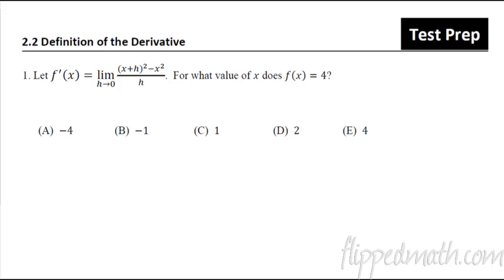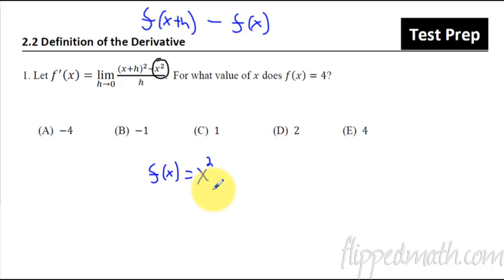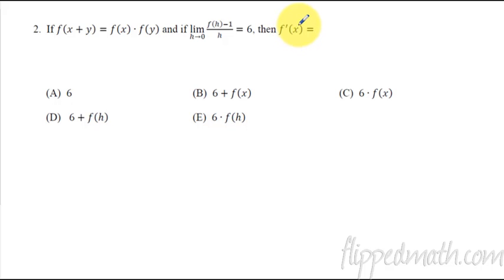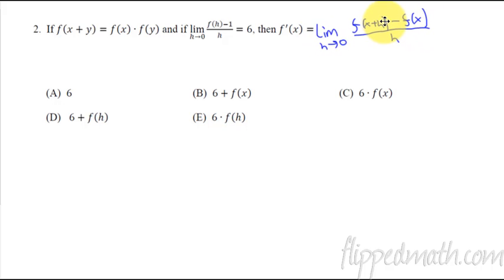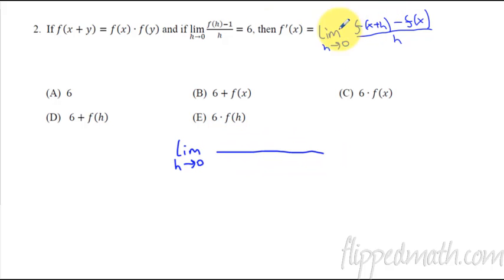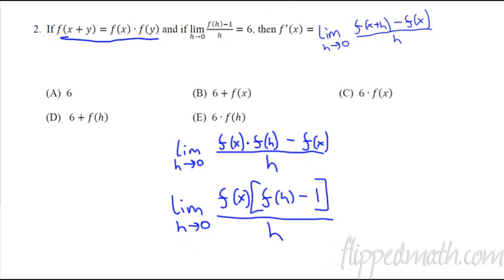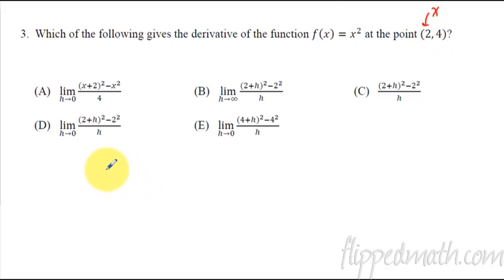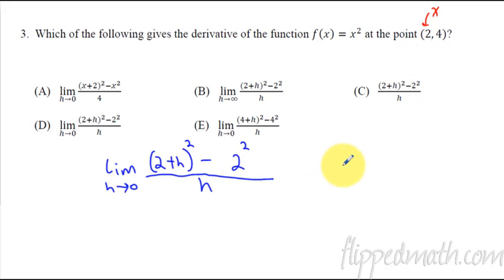Calculus Test Prep - 2.2